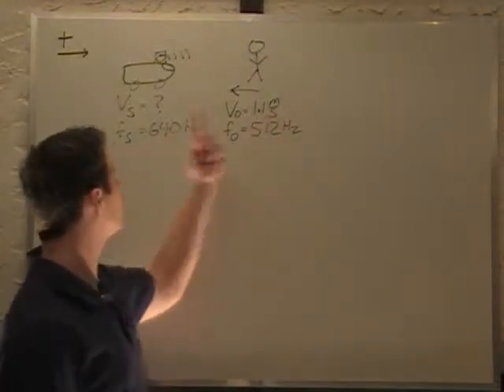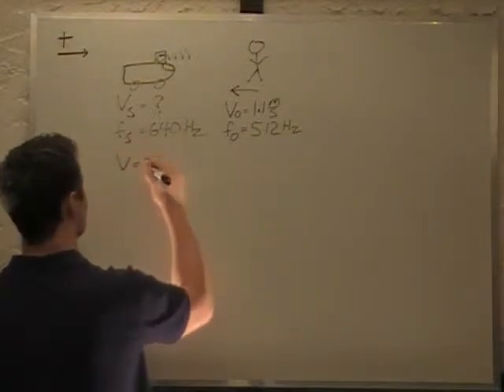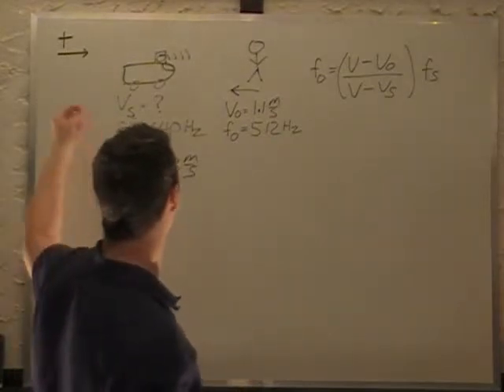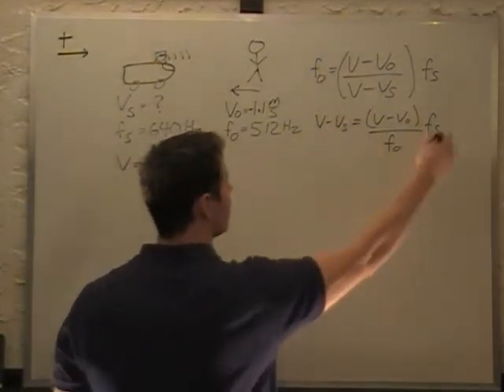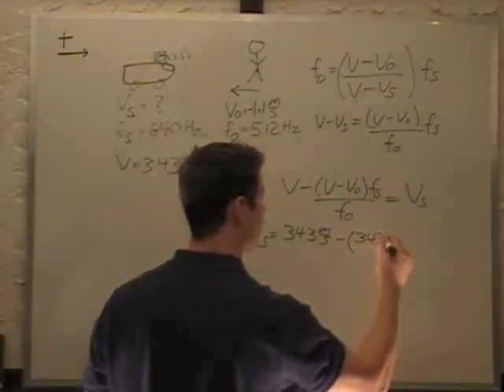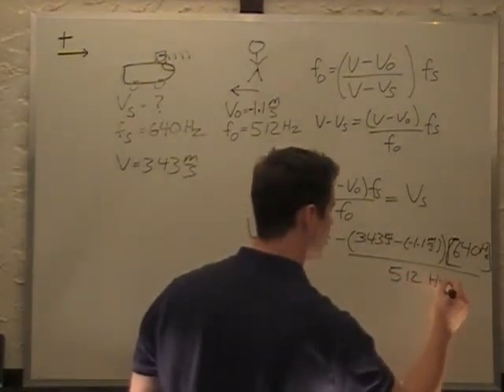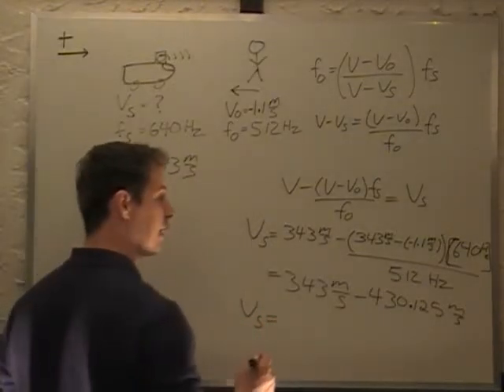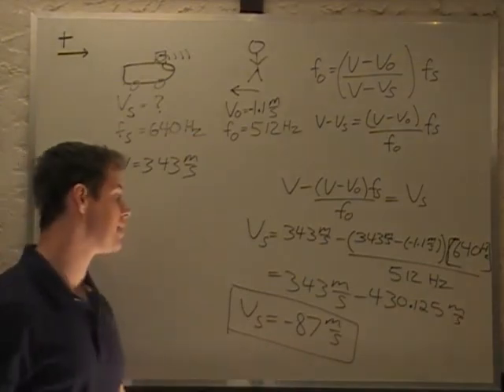Sound Waves - Doppler effect on moving observer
A man is walking at 1.1 m/s towards a racecar mounted loudspeaker.  If the loudspeaker is emitting a 640 Hz tone and the man hears a 512 Hz tone, then what is the speed and direction of the car?  Remember, both the man and the speaker are moving.